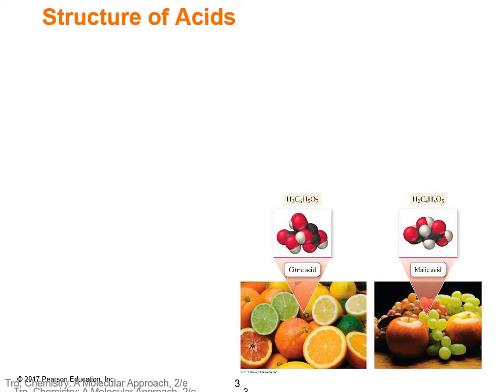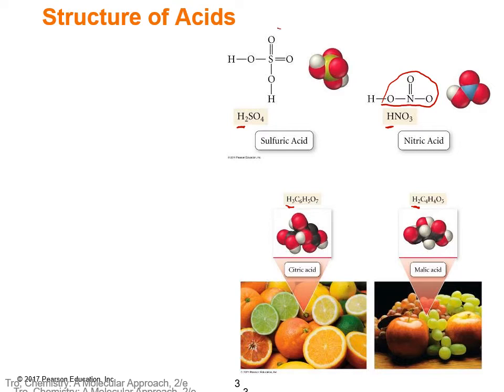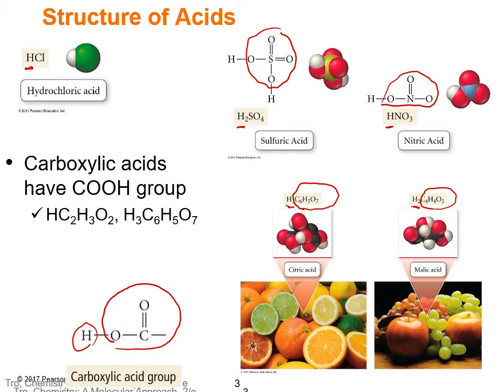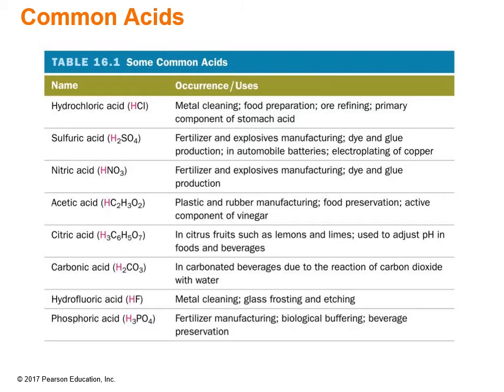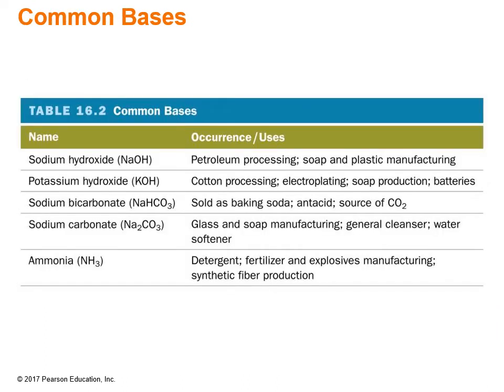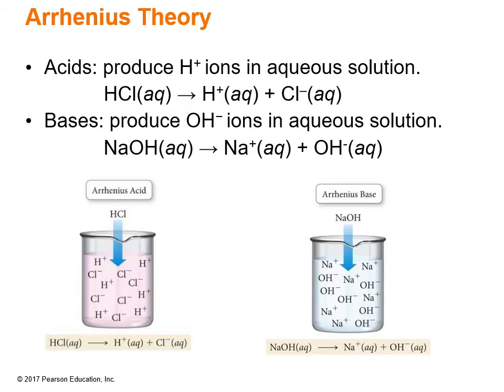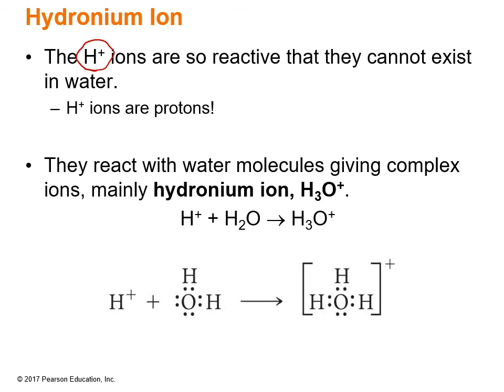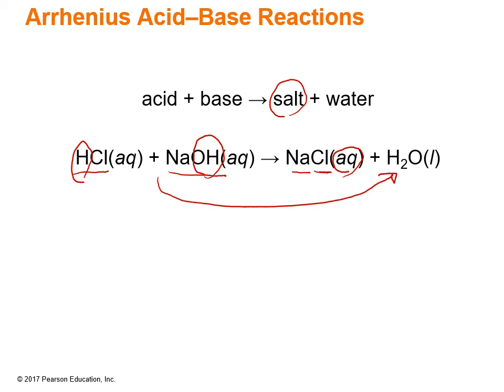Chem 104 Chapter 16 Video 1